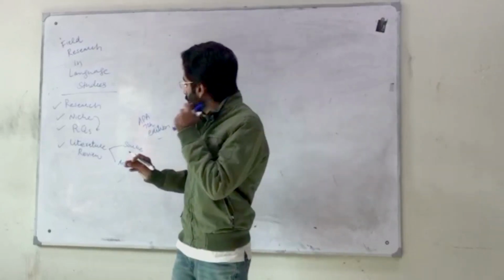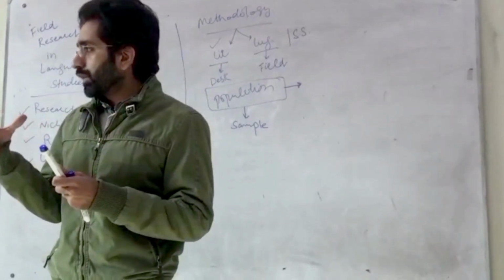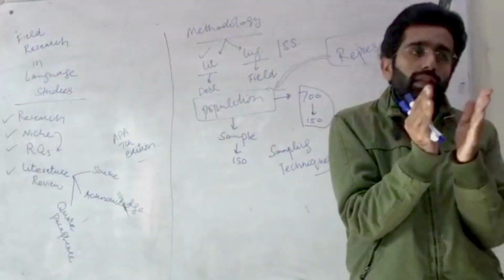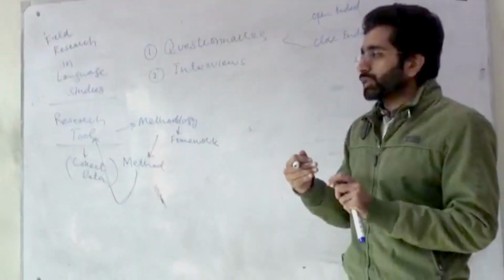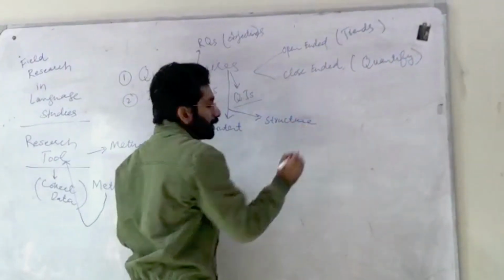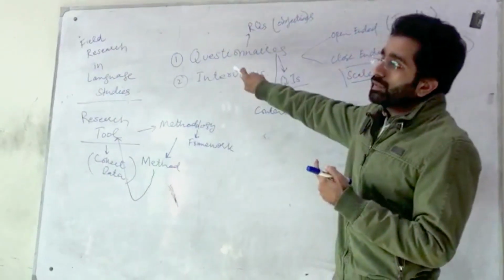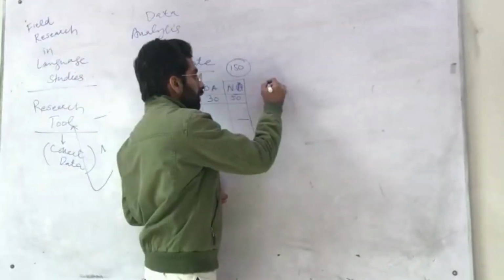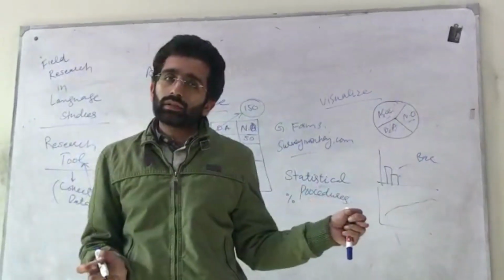How to do Field Research in Language Studies--Simplified Version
This is a class lecture delivered to University of Jhang Students for Research Methodology Course, Fall 2021. It provides the basics of how to conceive and execute a field research project.